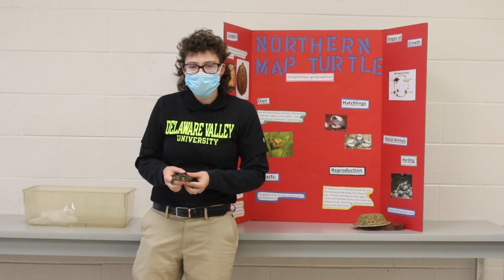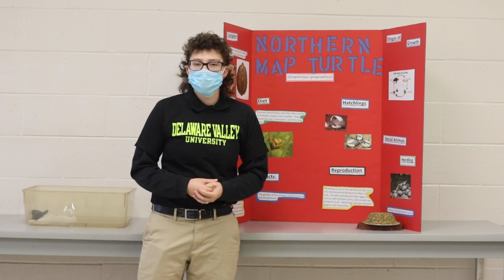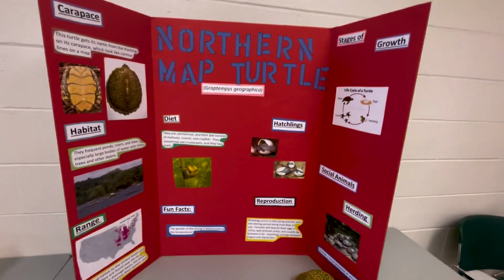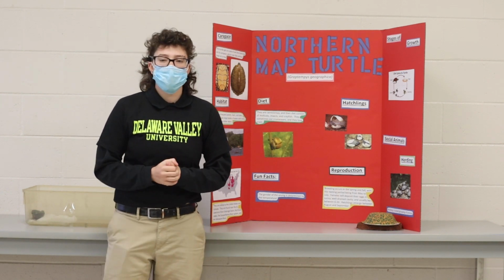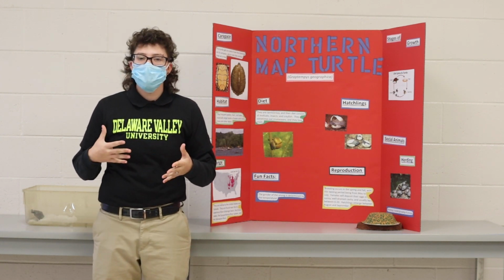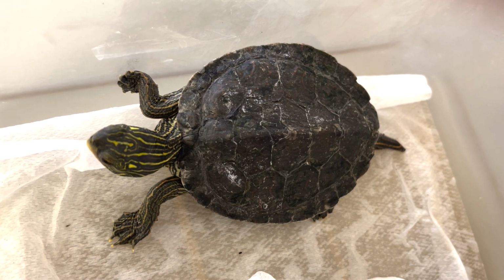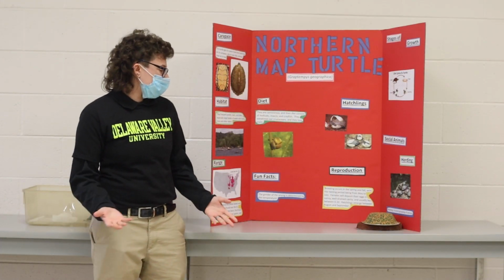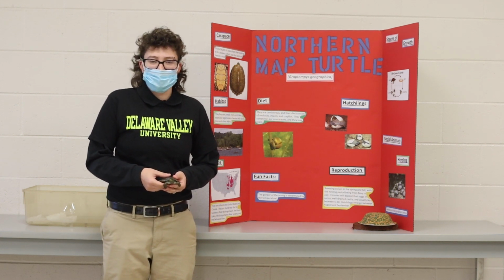Northern Map Turtle